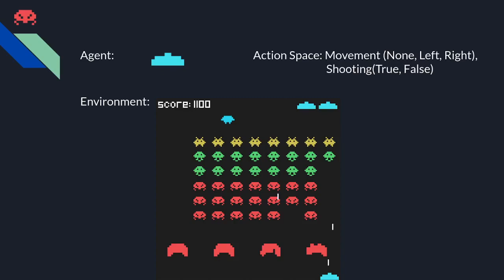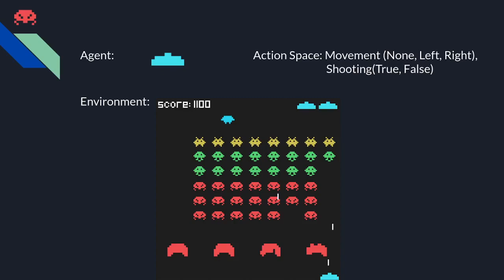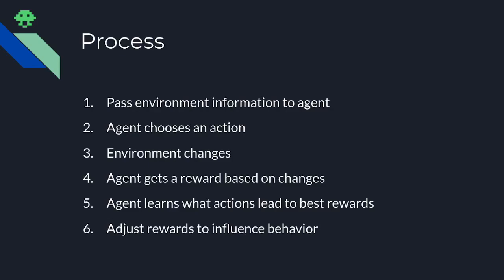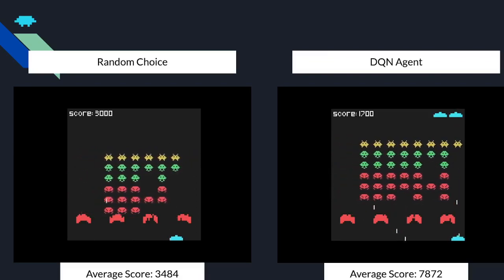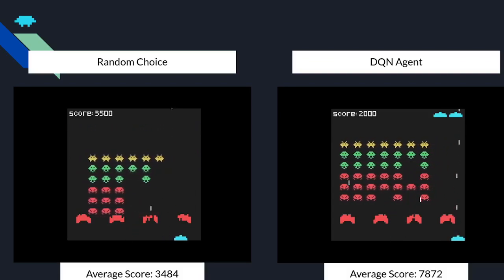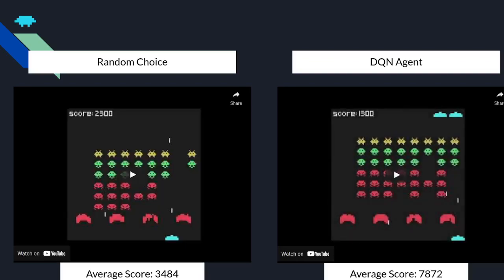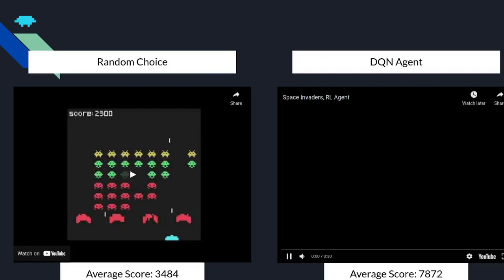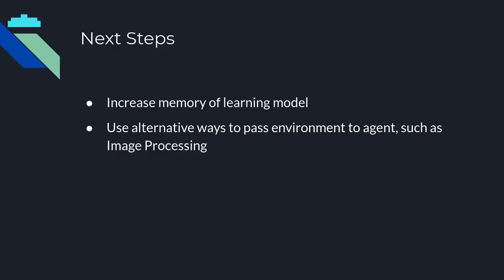Defeat Space Invaders with Reinforcement Learning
Project by Trevor Philley

Developing reinforcement learning models using video games is a great strategy that reduces costs by learning in an environment that can do no damage. Starting small, I created a reinforcement learning model to play a simple game of space invaders.